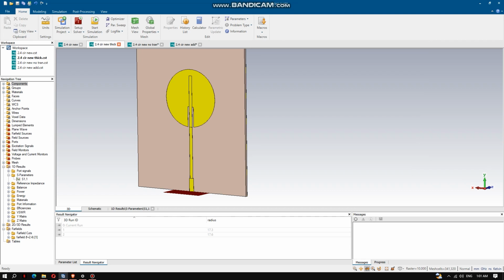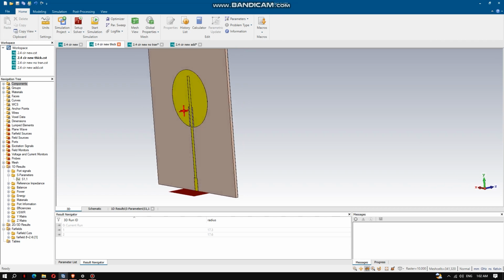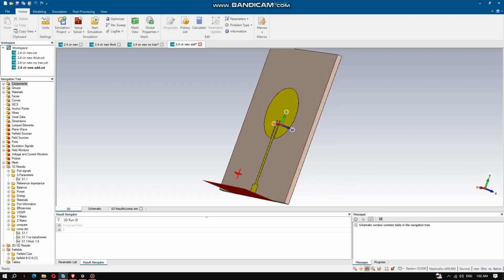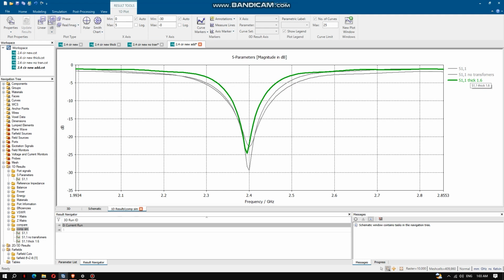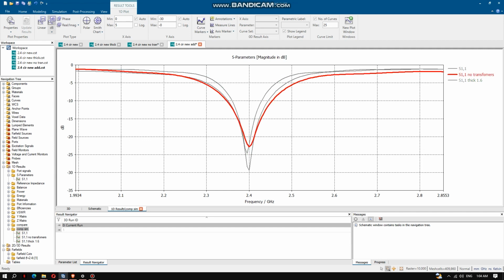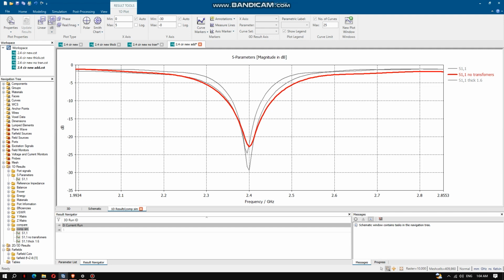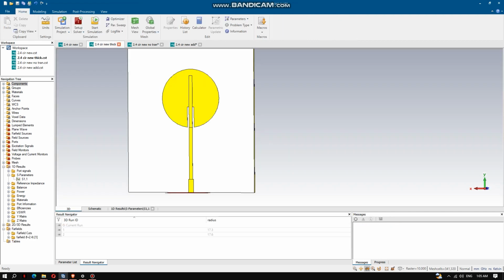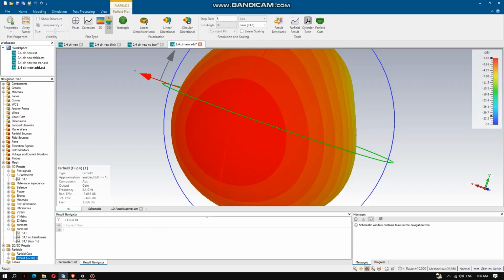CST SIMULATION FOR MICROSTRIP CIRCULAR PATCHANTENNA FOR 2.4GHZ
GROUP M
MUHAMMAD ARIF BIN ALZARI (B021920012)
MUHAMMAD AMIN SHAFIK BIN ZAKARIA (B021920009)
MUHAMMAD KAMAL BIN ABU SEMAN (B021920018)
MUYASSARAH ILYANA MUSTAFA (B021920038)